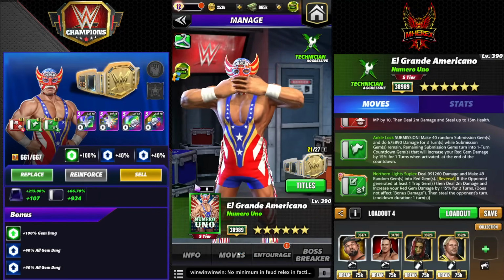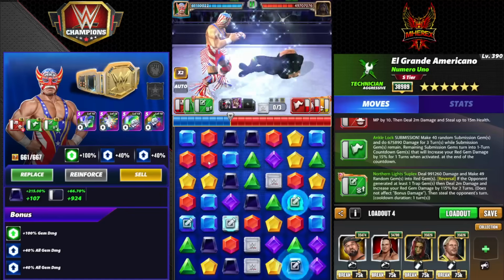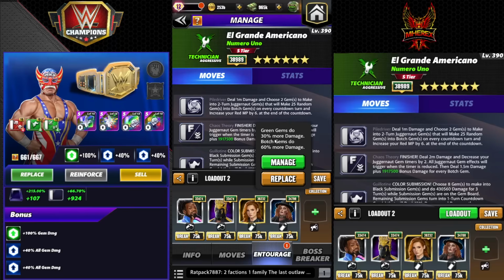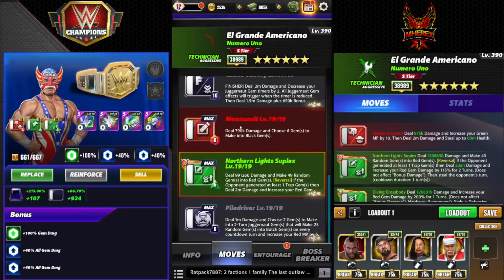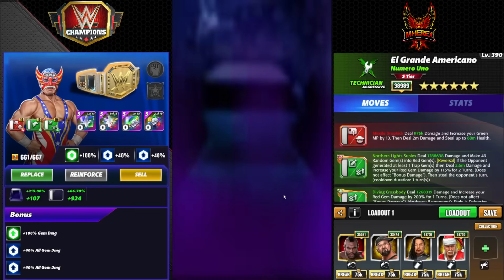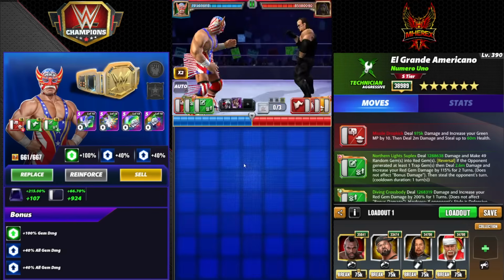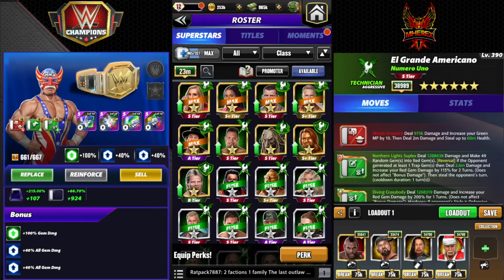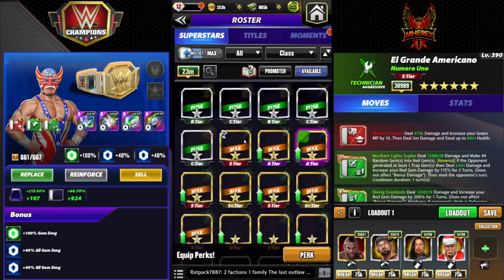El Grande Americano "Numero Uno" 6*g Showcase "Incredible Chase Superstar"